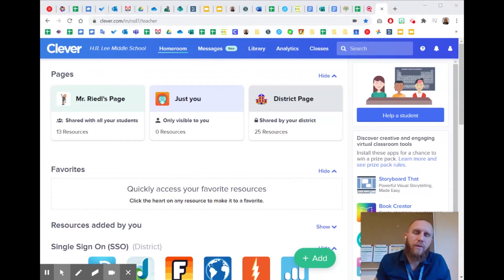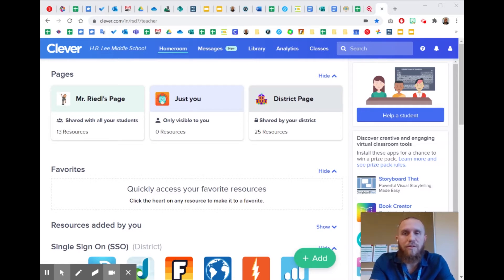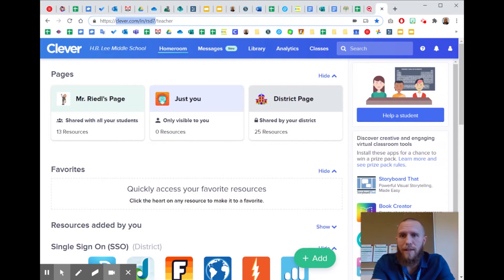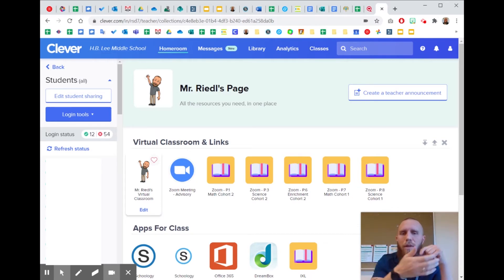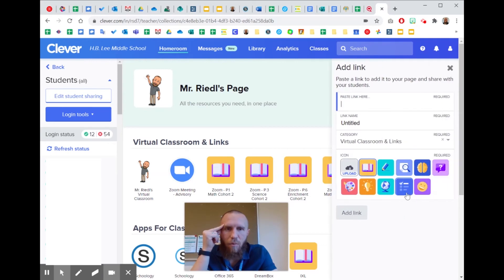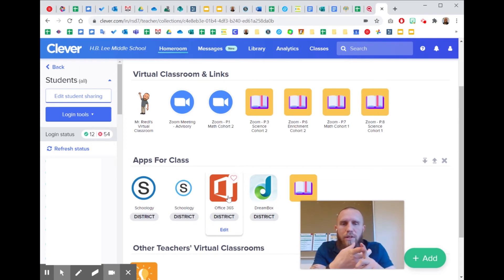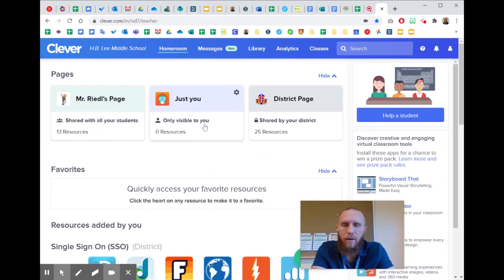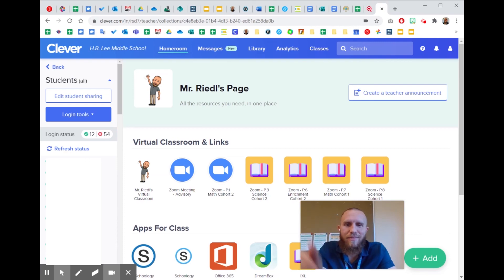How to create a teacher page in Clever - Mr. Riedl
Quick intro to creating a teacher page in Clever for my fellow teachers